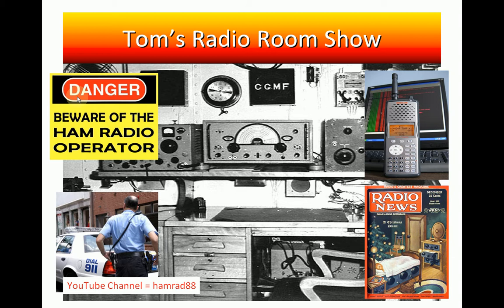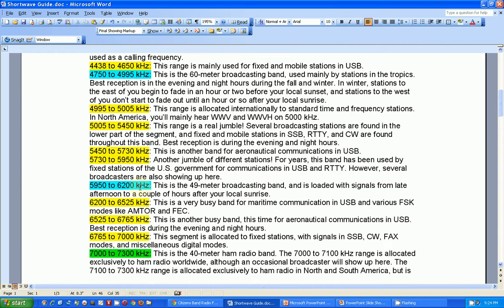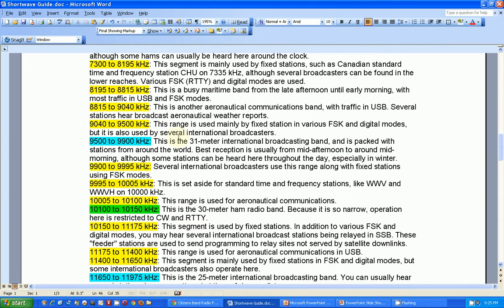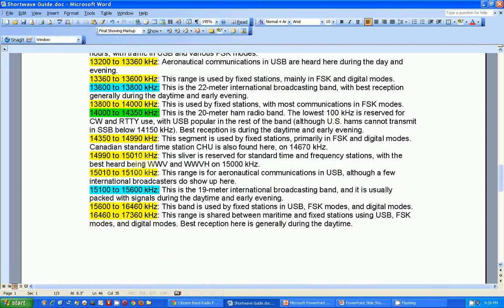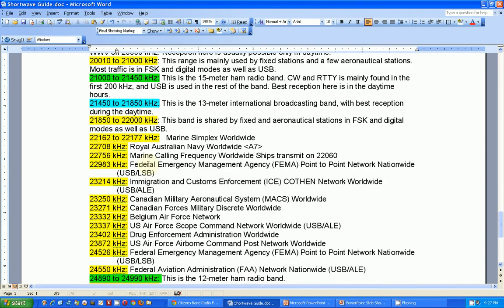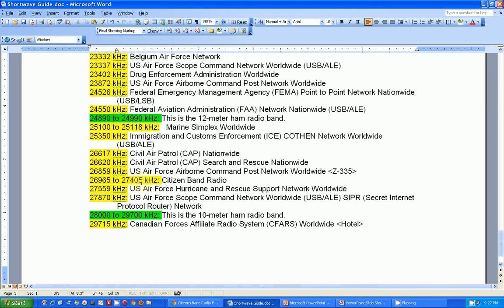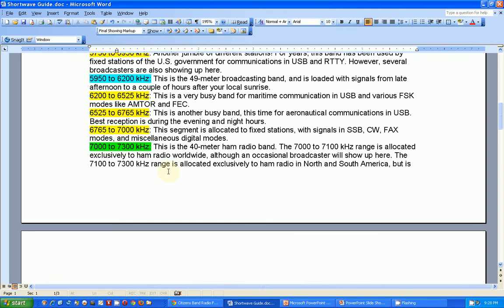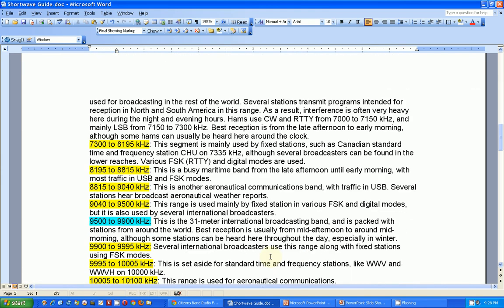TRRS #0254 - Shortwave Listening Guide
Here is something I found on the internet which is a general guide to what's on shortwave radio.  Some of the information maybe out of date but in general it should be useful.